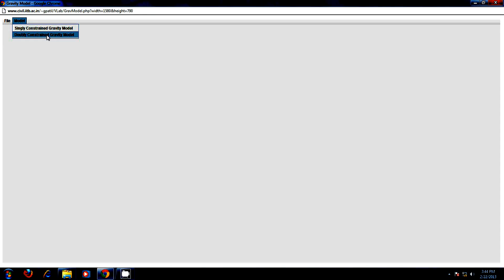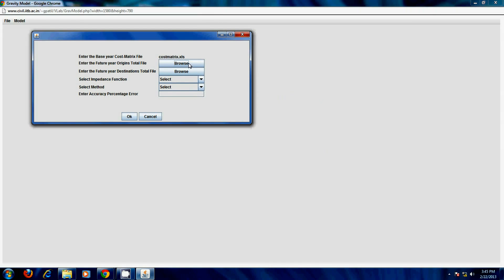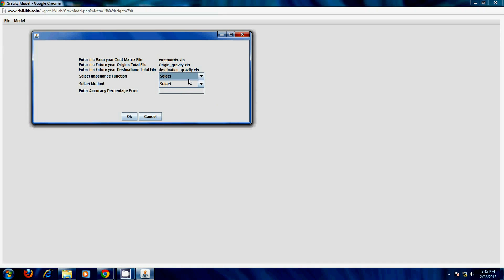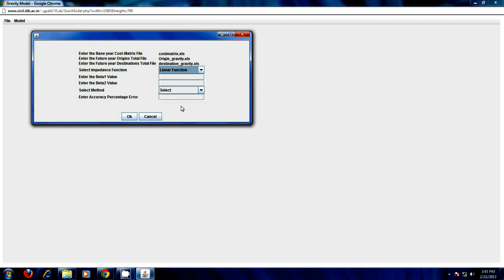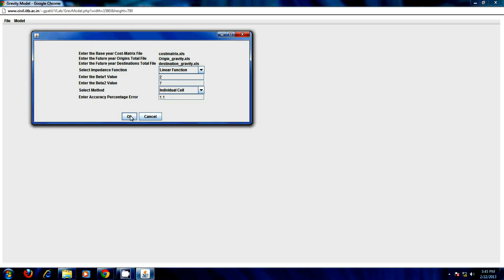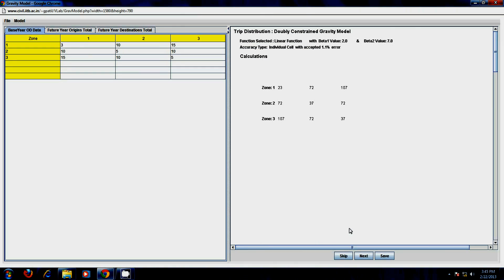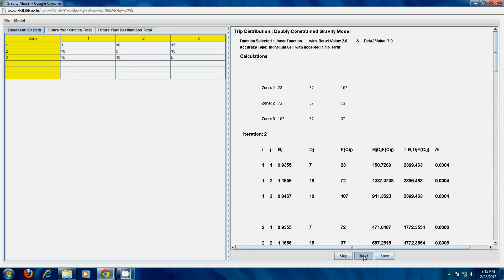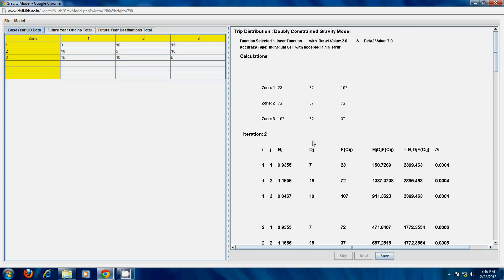Gravity Model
visit this link for performing experiments